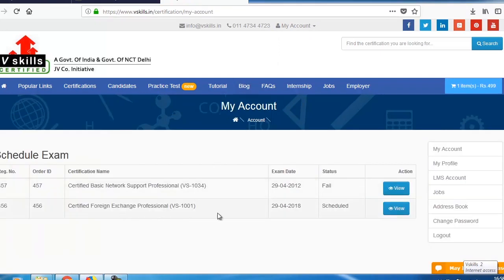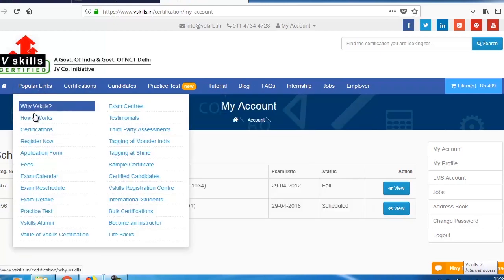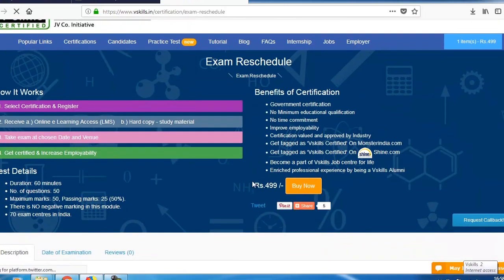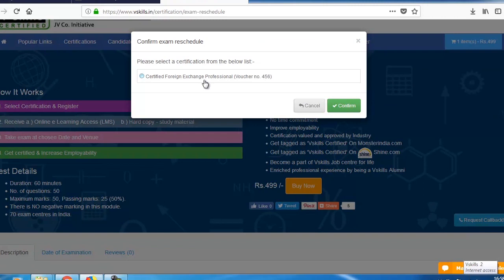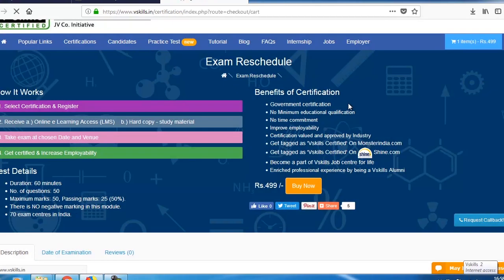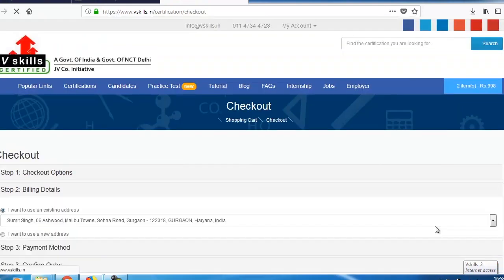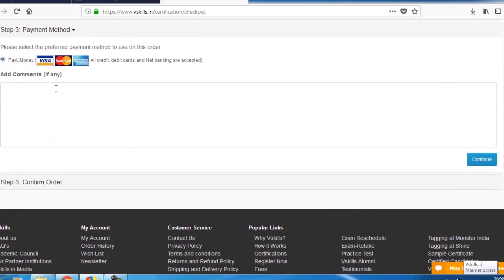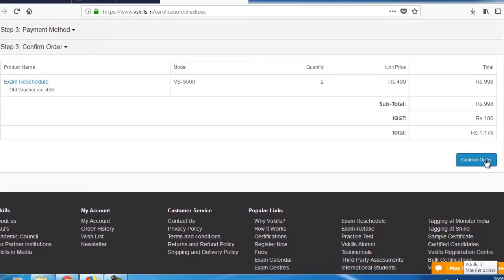How to Reschedule an Exam for Vskills Certification